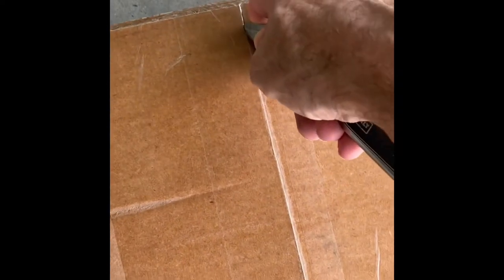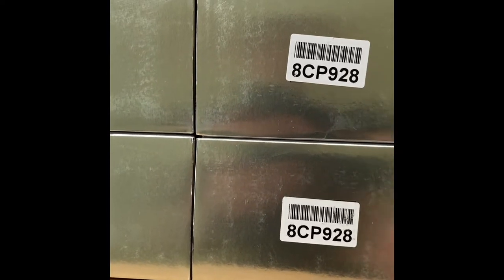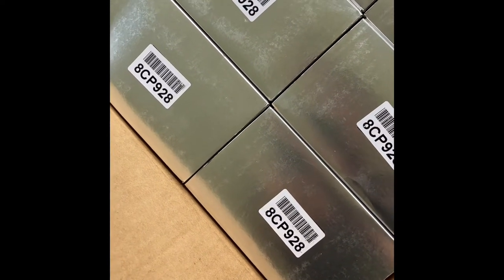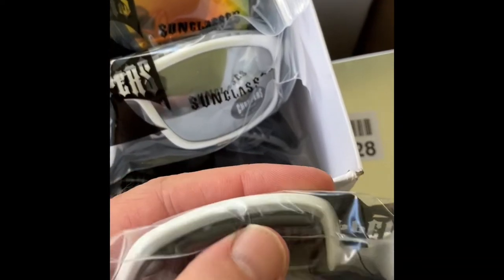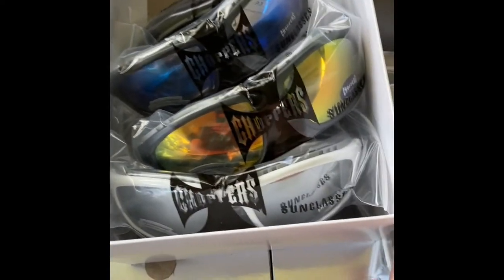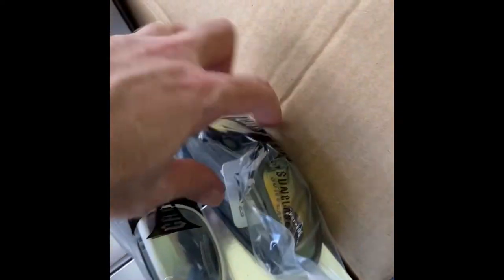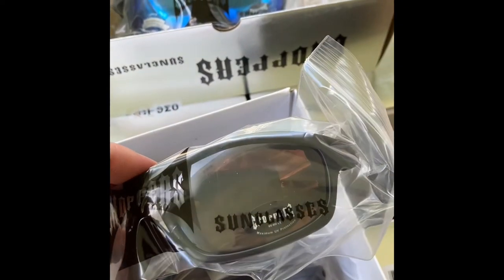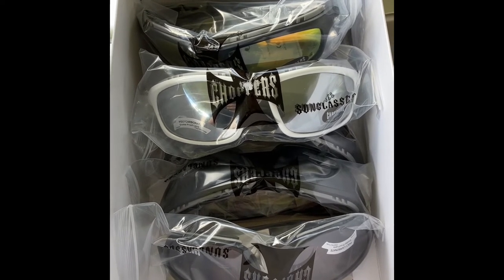Davis Sunglasses UPS delivery motorcycle glasses choppers foam lined ATV safety eBay CP928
To buy the sunglasses shown in this video:
CP92801 black with smoke lens
CP92802 black with brown lens
CP92803 black with yellow mirror lens
CP92804 black with blue mirror lens
CP92805 white with silver mirror lens

Please check out:
eBay store:

Thanks again for checking out my video.  I hope there will be many more to come.  I hope you have an awesome week!